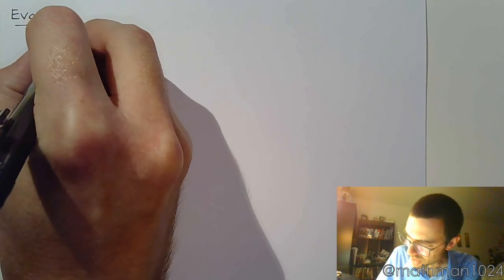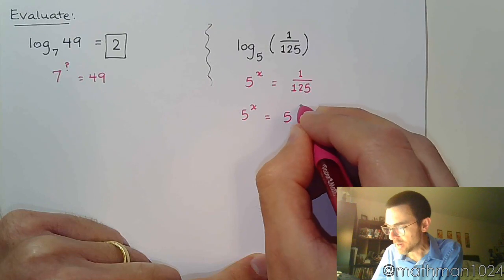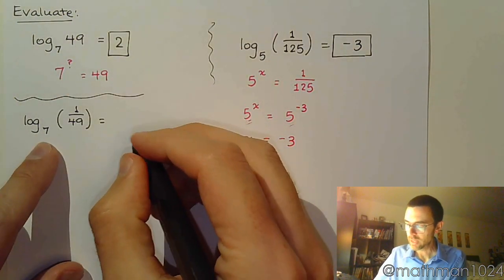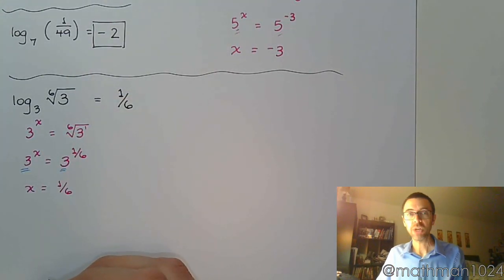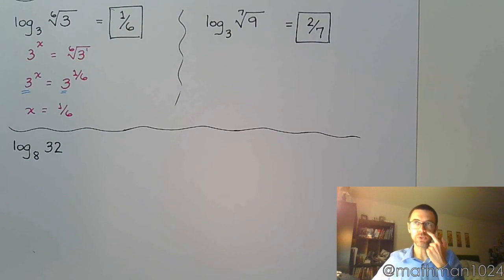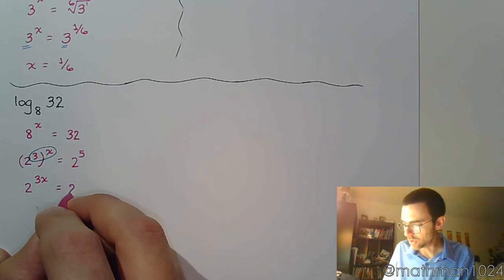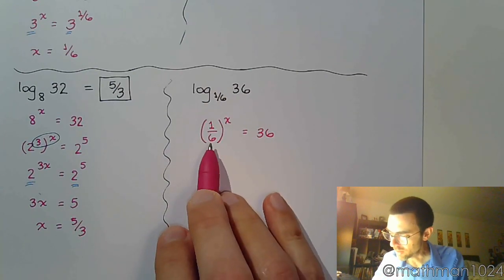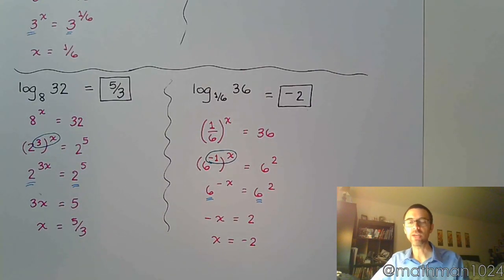Logarithmic Expressions - Part 2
In this video we are evaluating logarithmic expressions.